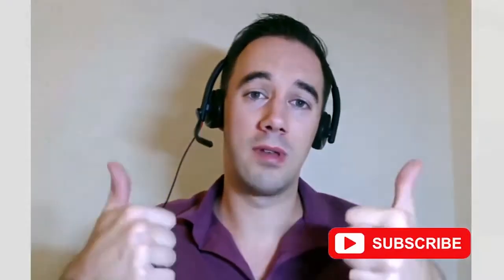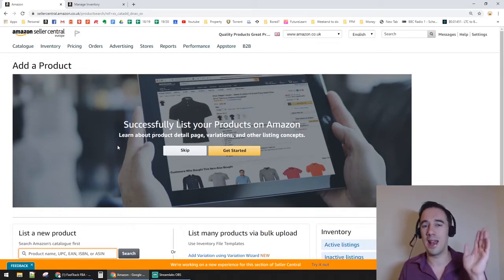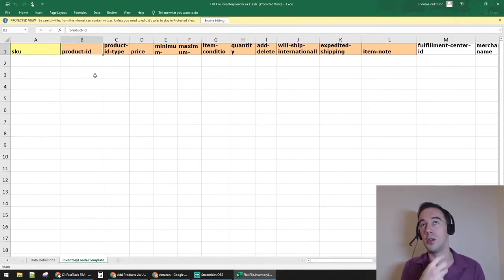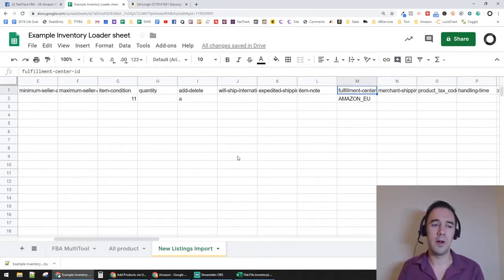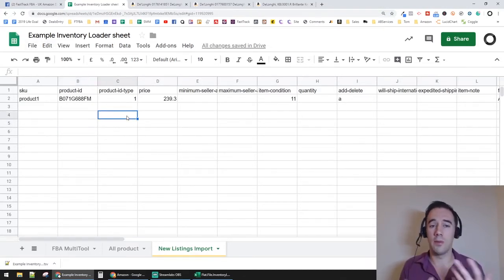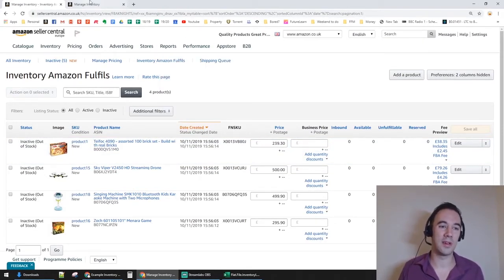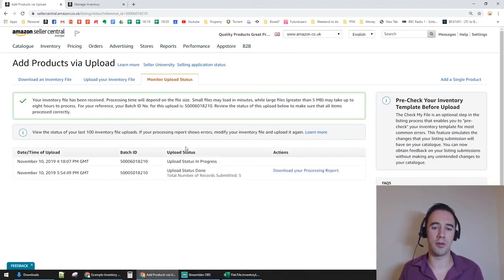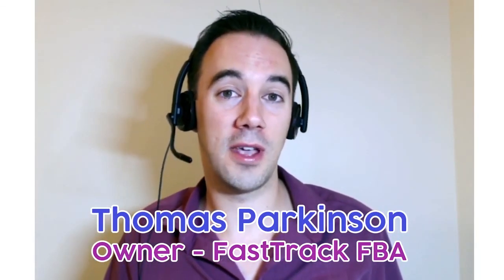Using Amazon Flat File Upload & Amazon Bulk Listing Tutorial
📌 How to Use the Amazon Flat File

About this video: Amazon, Online Arbitrage Business, Arbitrage Business, Amazon Business, work from home, selling on Amazon, sourcing for amazon, Sourcing, retail arbitrage, online arbitrage, amazon fba, fba, amazon fba sourcing, amazon 2019, amazon fba strategies, top tips, Thomas Parkinson, FastTrack FBA, Fast Track FBA, how do people make money on Amazon, Amazon arbitrage